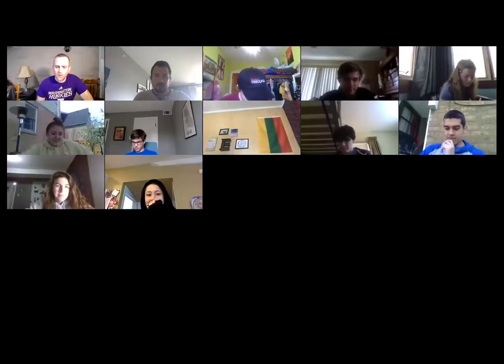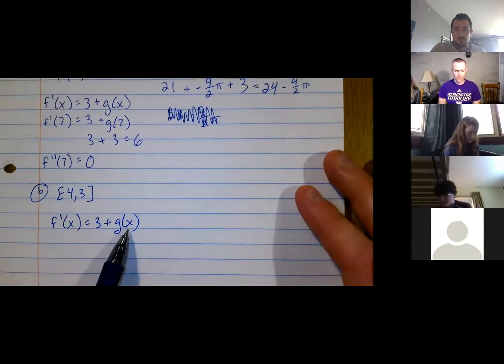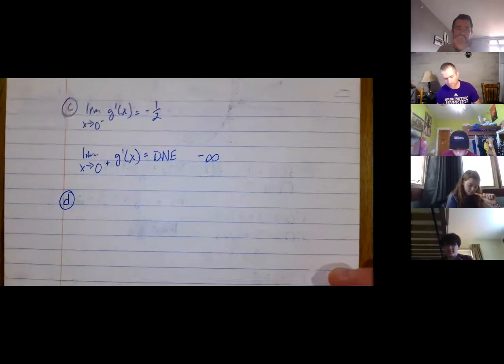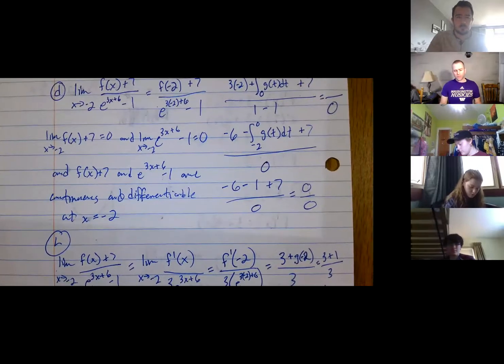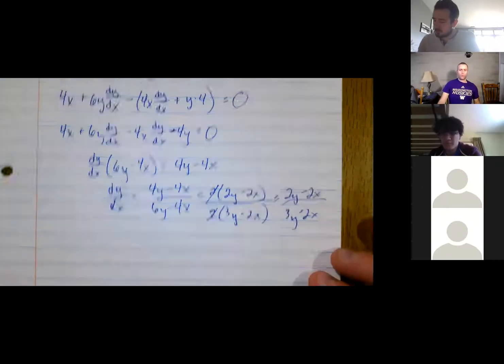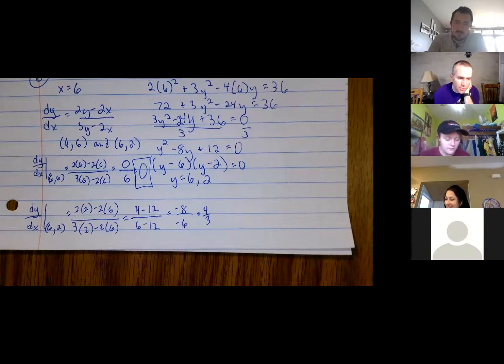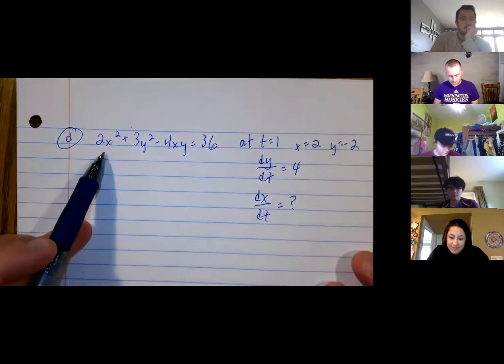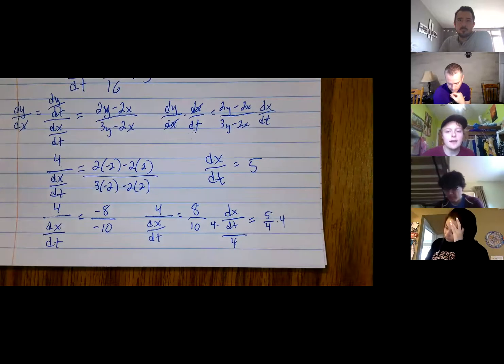AP Calculus AB 5/7 Zoom